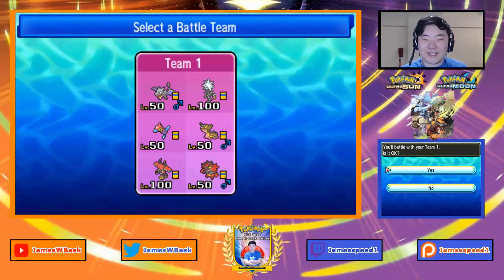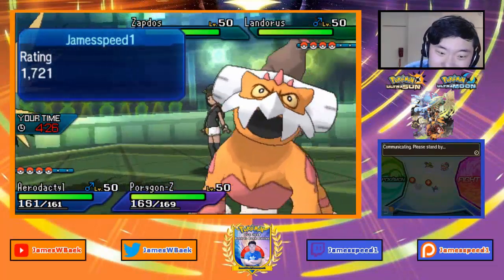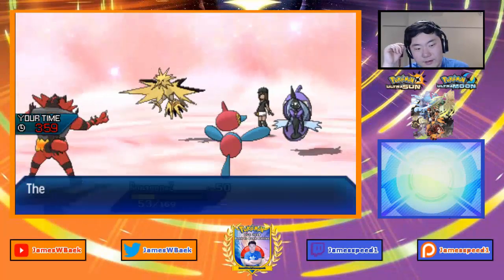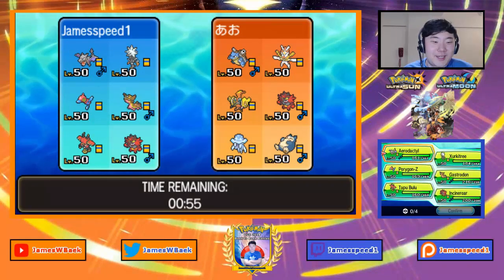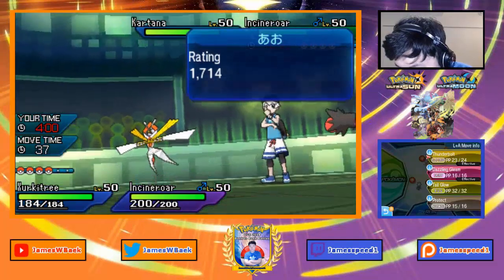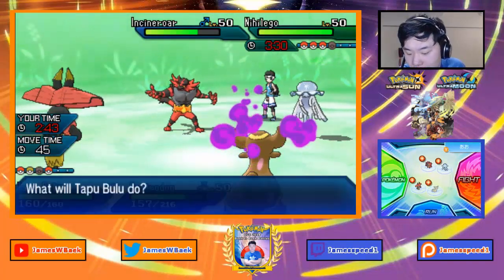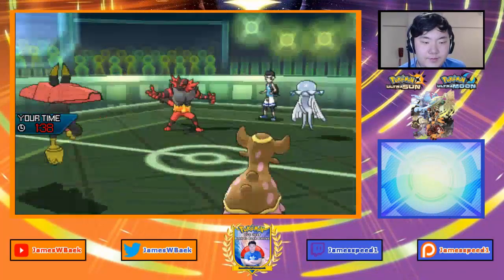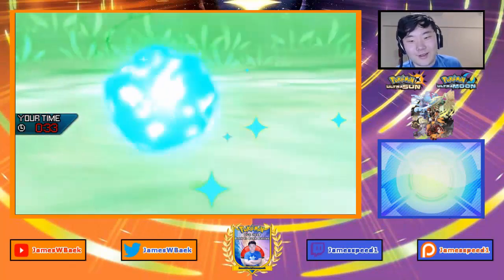"A Close Battle Blast" Pokémon Ultra Sun & Moon VGC 2018 Baek to Baek Battles - Episode 151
Welcome to another episode of VGC 18 Baek to Baek Battles, a VGC Battle Spot Series as I go on the Championship Battle Spot Ladder and play some games. The goal of the series is to try out new Pokemon, new strategies and learn as we battle one battle at a time towards the end of the season and the VGC 2018 World Championship!

A brand new team featuring some Pokemon that we haven't used in Mega Aerodactyl, Xurkitree and Porygon-Z. With the combination of a QR team and a popular team in Asia, I take on a new twist of Mega Aerodactyl utilizing some of the many options it has. A battle I thought to be a lost cause might turn out to be one of the most exciting and close games I have ever played.

Team:

Aerodactyl-Mega @ Aerodactylite
Ability: Unnerve
Level: 50
EVs: 44 HP / 252 Atk / 4 Def / 4 SpD / 204 Spe
Jolly Nature
- Rock Slide
- Sky Drop
- Tailwind
- Protect

Xurkitree @ Wiki Berry
Ability: Beast Boost
Level: 50
EVs: 204 HP / 140 Def / 4 SpA / 4 SpD / 156 Spe
Timid Nature
IVs: 0 Atk
- Thunderbolt
- Dazzling Gleam
- Tail Glow
- Protect

Porygon-Z @ Normalium Z
Ability: Adaptability
Level: 50
EVs: 68 HP / 4 Def / 196 SpA / 4 SpD / 236 Spe
Modest Nature
IVs: 0 Atk
- Shadow Ball
- Ice Beam
- Conversion
- Protect

Gastrodon @ Aguav Berry
Ability: Storm Drain
Level: 50
EVs: 236 HP / 164 Def / 108 SpA
Modest Nature
IVs: 0 Atk
- Earth Power
- Ice Beam
- Recover
- Protect

Tapu Bulu @ Iapapa Berry
Ability: Grassy Surge
Level: 50
EVs: 116 HP / 28 Atk / 4 Def / 140 SpD / 220 Spe
Jolly Nature
- Wood Hammer
- Horn Leech
- Swords Dance
- Protect

Incineroar @ Figy Berry
Ability: Intimidate
Level: 50
EVs: 236 HP / 116 Atk / 76 Def / 76 SpD / 4 Spe
Adamant Nature
- Flare Blitz
- Knock Off
- Fake Out
- Low Kick